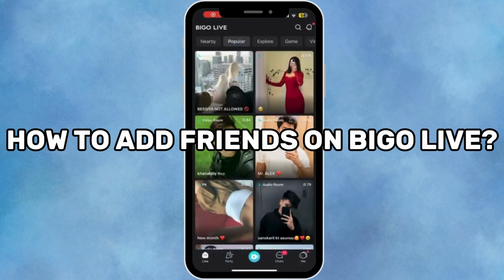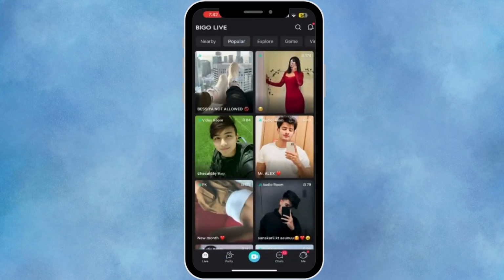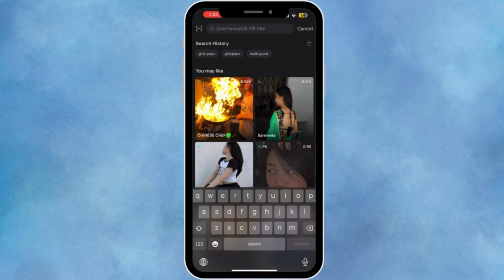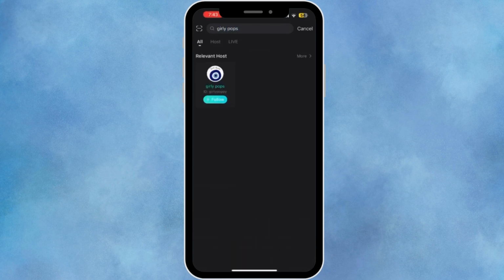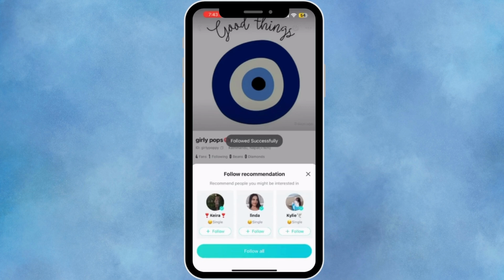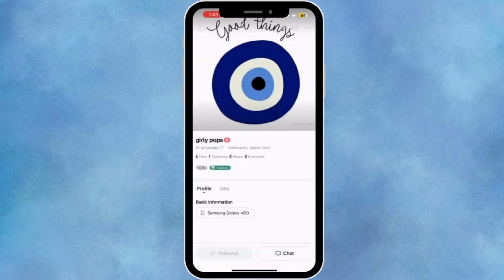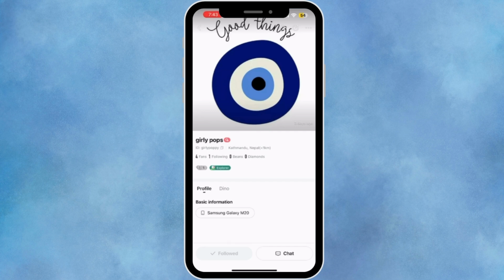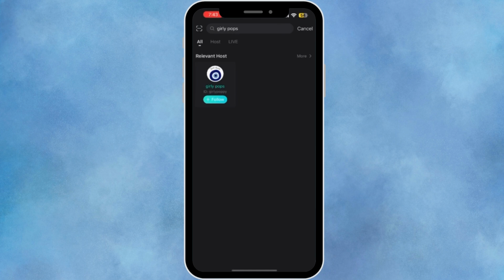How to Add Friends in Bigo Live 2025 ?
Looking to connect with others on Bigo Live? In this easy-to-follow tutorial, learn how to add friends in Bigo Live using the app’s built-in social tools. We’ll guide you step by step: from sending follow requests, using search and QR code scanning, to accepting friend invites and managing your contacts. Discover tips for growing your friend list quickly—like engaging with live rooms, using the “People” page, and sending direct messages. Whether you're new to Bigo or want to strengthen your streaming community, this guide gives you everything you need to build your friend network.